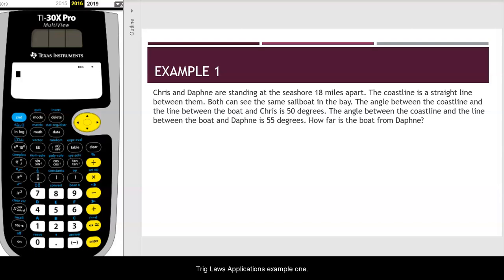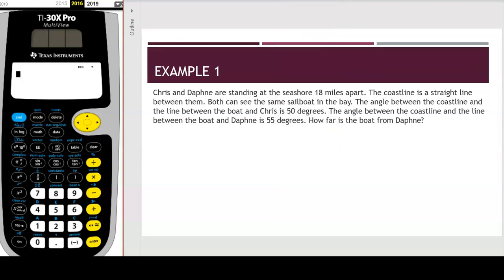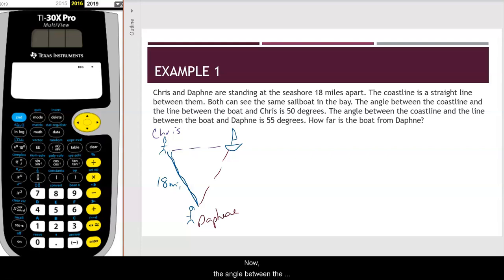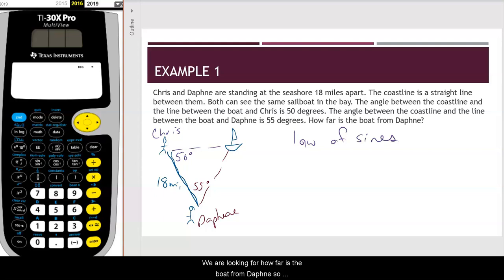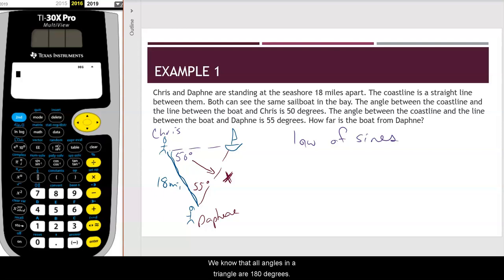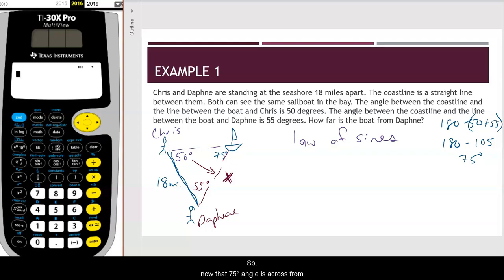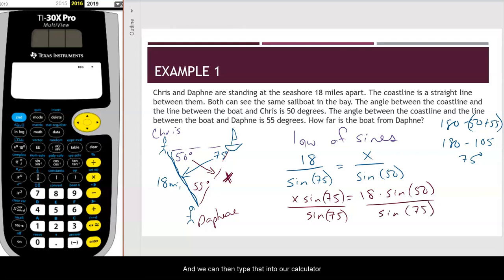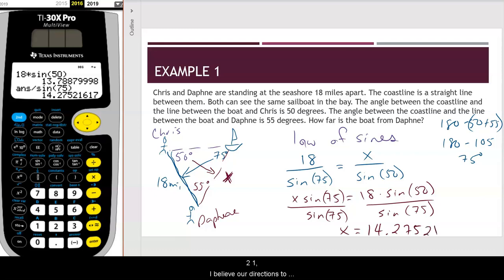MAT 021 Trig Law Applications Example 1